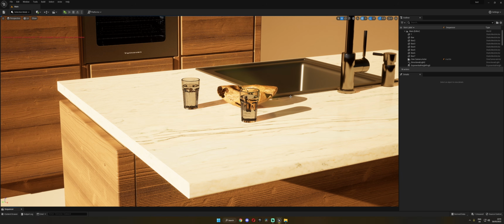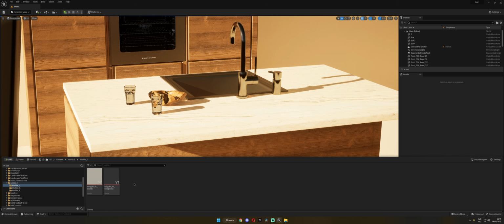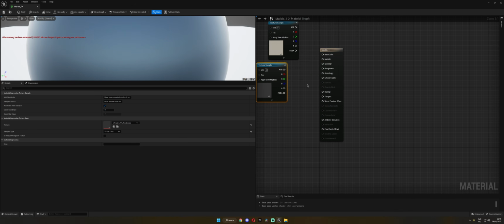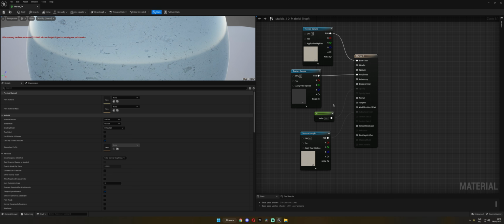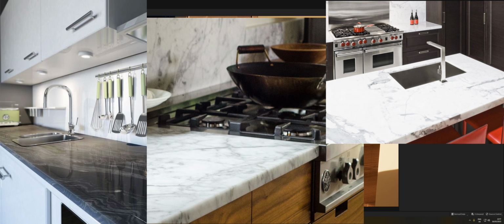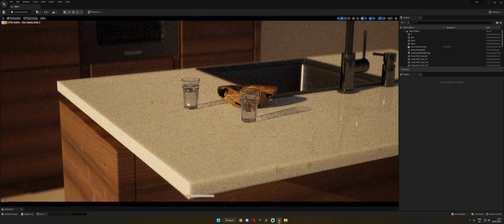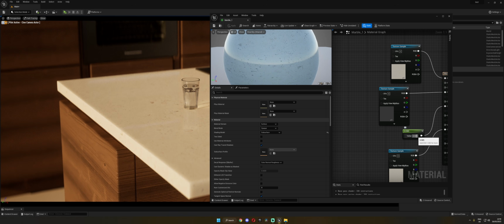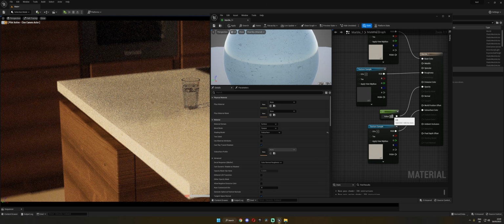How to improve your Marble material with 1 click in Unreal Engine 5.1 | TUTORIAL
In this tutorial, I'm going to show you a very easy way to improve your marble materials, so that it will look rich and realistic. Let me know your thought below.

Chapters:
00:00 - Intro
00:29 - Create the marble material
02:28 - References
02:52 - Showcase
03:42 - Other
04:40 - Outro
10:29 - Outro